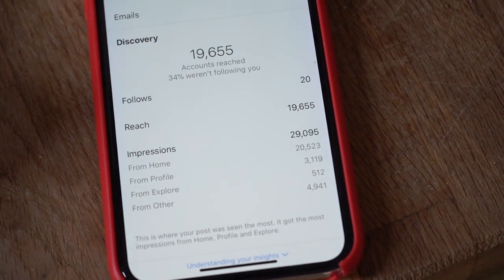EXPOSING how instagram algorithm actually works ( watch this before you post )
whats up DarmaNATION ( ⸝⸝•ᴗ•⸝⸝ )੭⁾⁾  Open meeee

My name is Jade Darmawangsa. I am a millennial entrepreneur that  that is EXTREMELY obsessed with helping you grow on social media.

SOCIAL MEDIA!

7640 NE Airport Way
# 56695

If you're reading this, I want to let you know that you have influencer over the lives of others. Stop waiting for permission, an go out there and DOMINATE.

Disregard Keywords: instagram, how to grow, following, instagram stories, instagram video, tips, tricks, secrets,life hacks, hack, get more followers, instagram business,how to make money from instagram, algorithm, build your following, instagram growth, more followers, engagement, jade darmawangsa, dropout, why i left school, digital marketing, instagram marketing